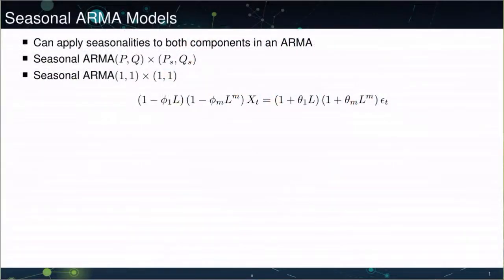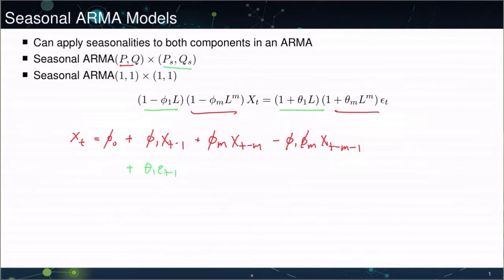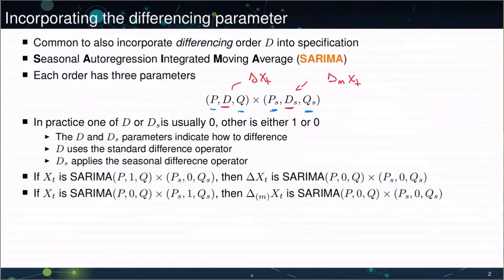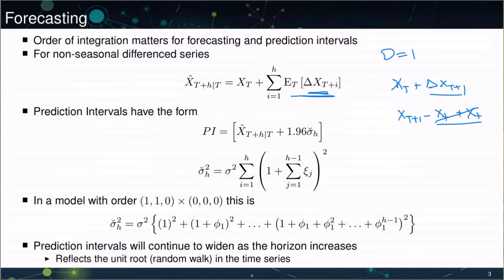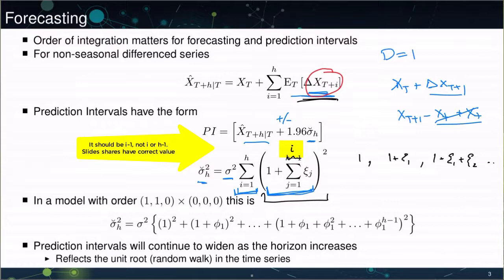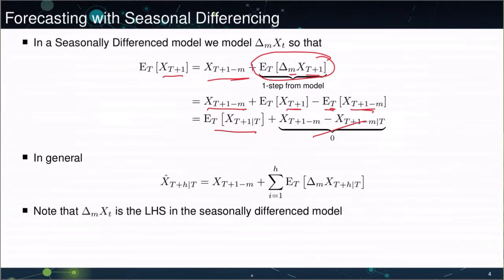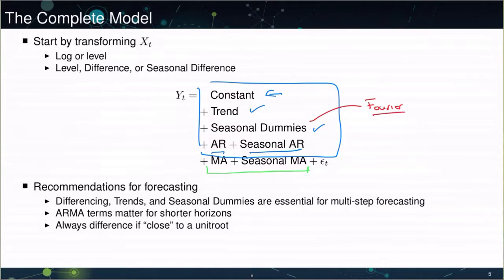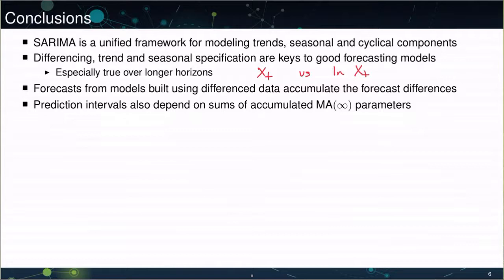Extending ARMA Models: Seasonal Autoregressive Integrated Moving Average Models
Combining differencing, trends, seasonality, and cyclic components into a unified framework.